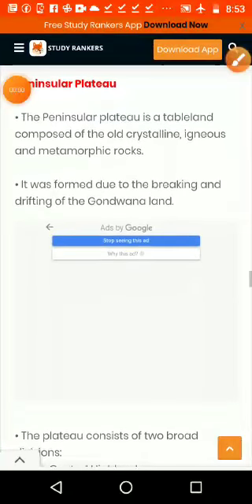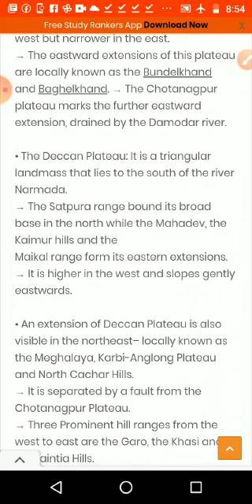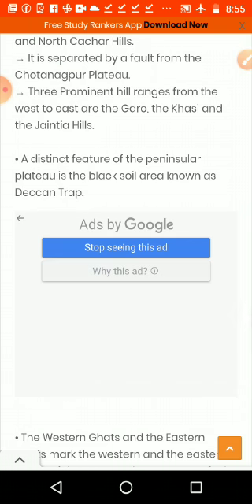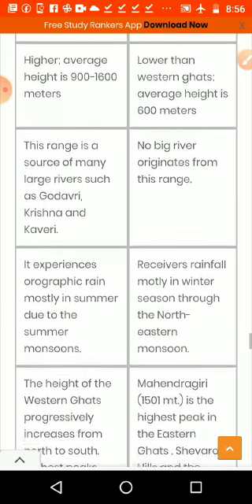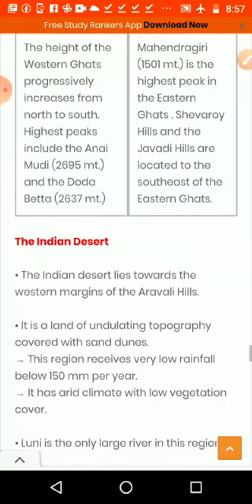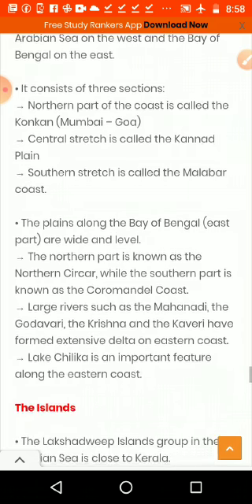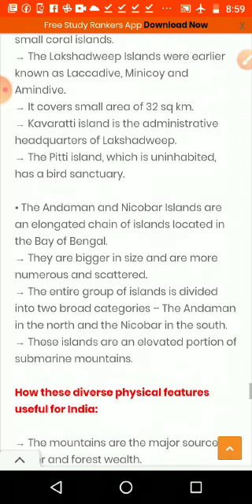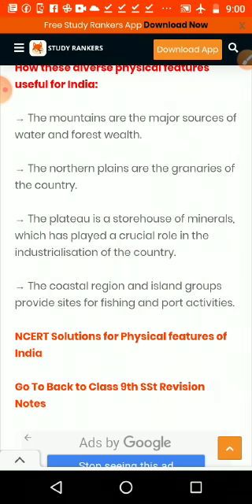9th std geography chapter 2 revision part 2